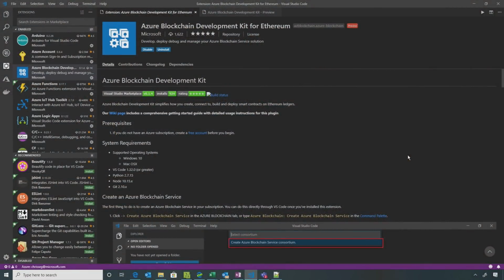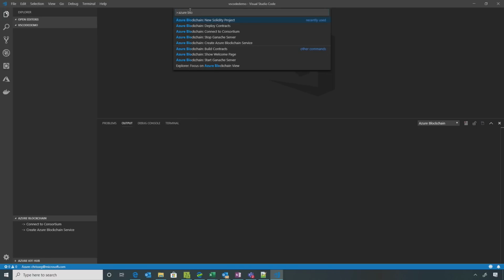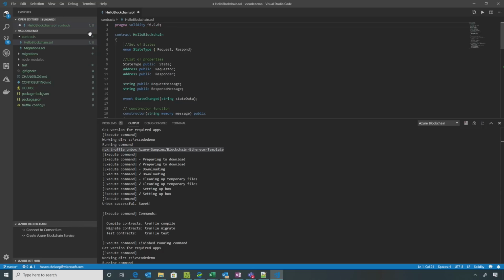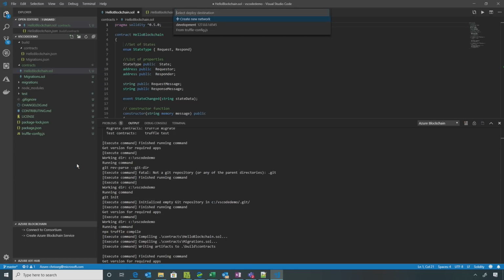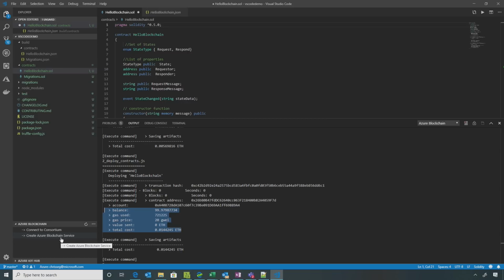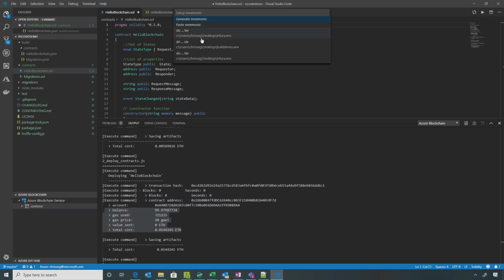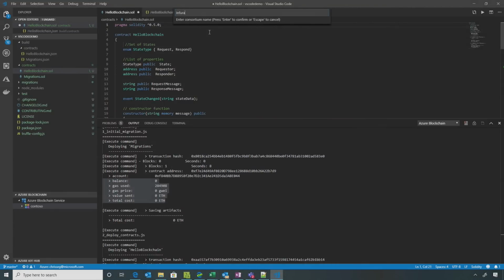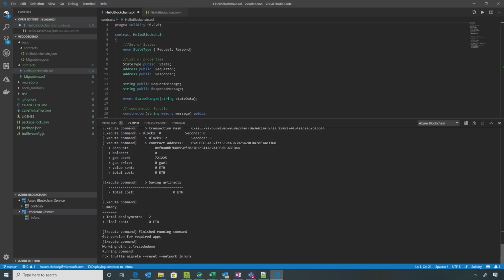Using Azure Blockchain Development Kit for Ethereum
In this first of a multi-part episode, we show how to use the VS Code extension – Azure Blockchain Development Kit for Ethereum, to scaffold out a basic Solidity project, compile it and deploy that contract to a private Azure Blockchain Service, and to a public testnet using Infura.